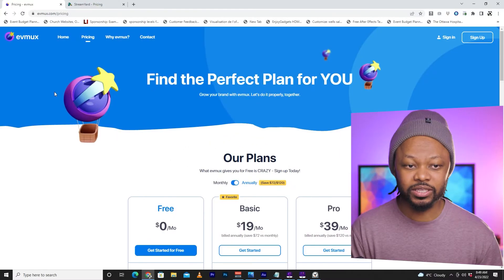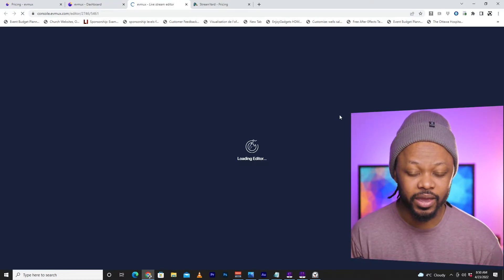THE END OF StreamYard ? A NEW & BETTER Streaming Platform Is HERE | EVMUX First Impressions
Is this New Streaming Platform going to end StreamYard? In this Video I am testing and giving you my first impressions of a new browser based streaming platform called EVMUX.
Unlike StreamYard, Evmux will give you full HD 1080P streaming on their free & $19 plan and so many more features.